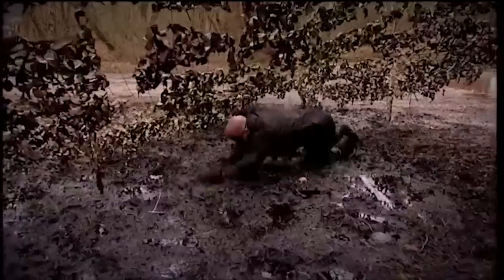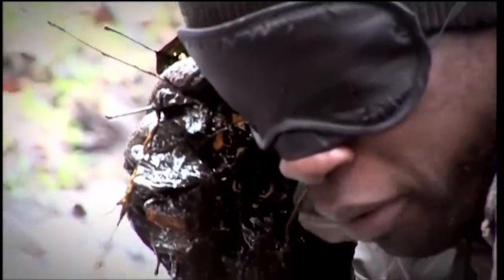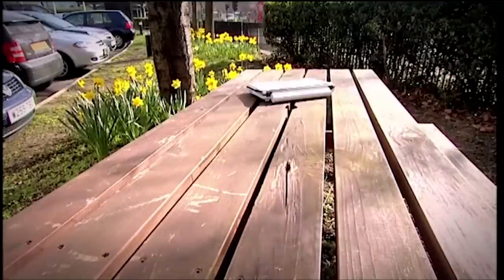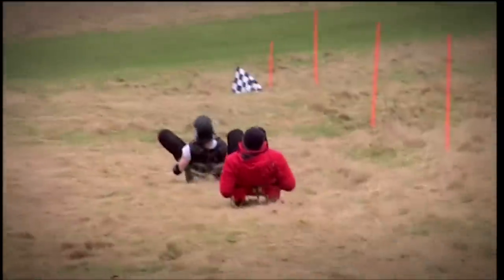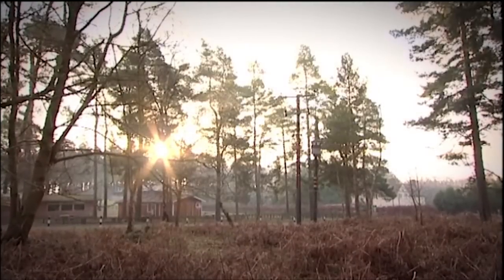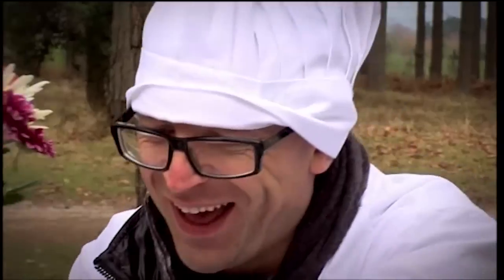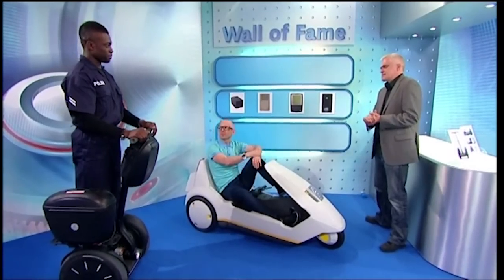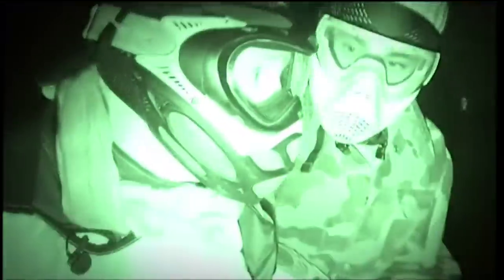The Gadget Show - Series 11 Episode 5